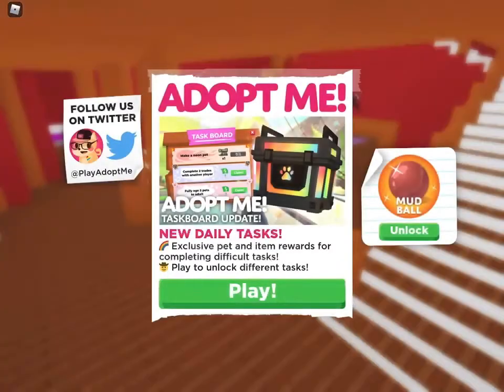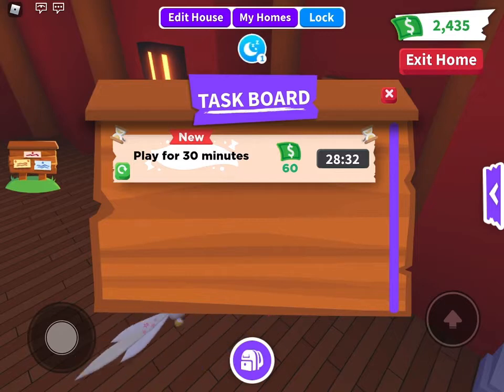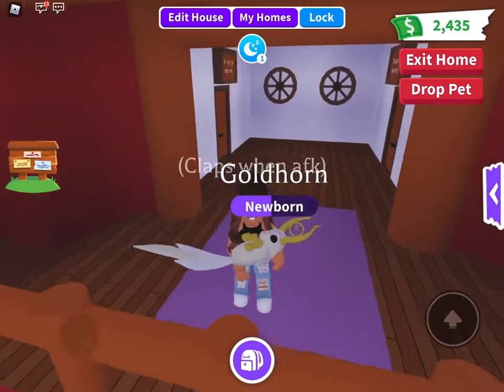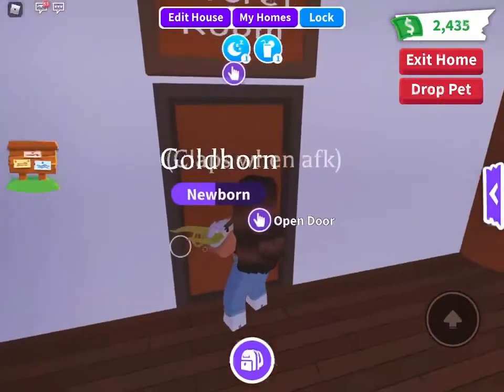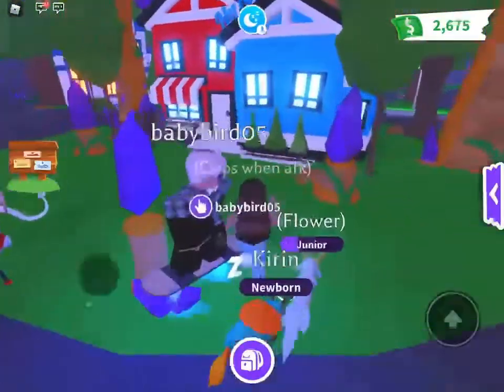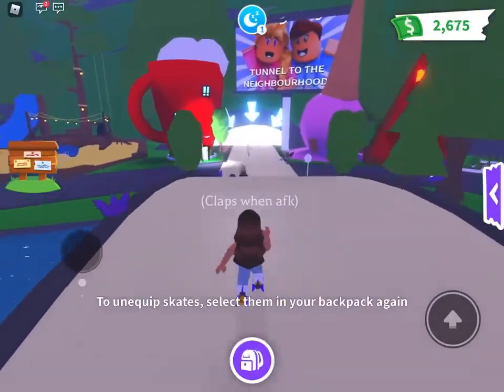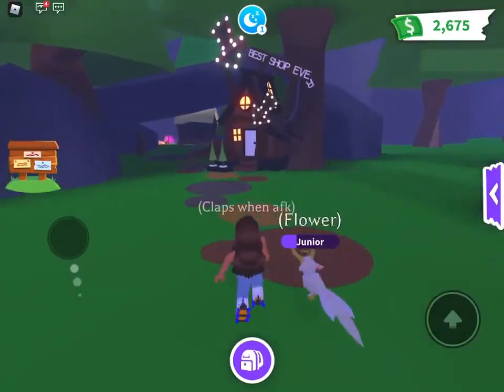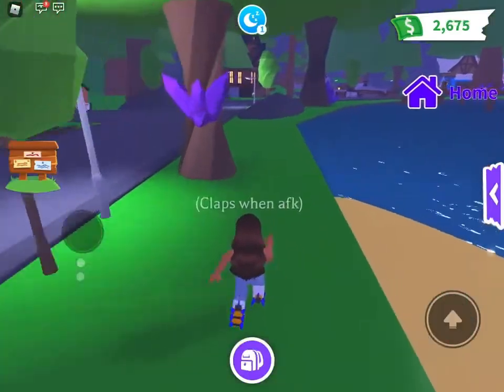Adopt me new update